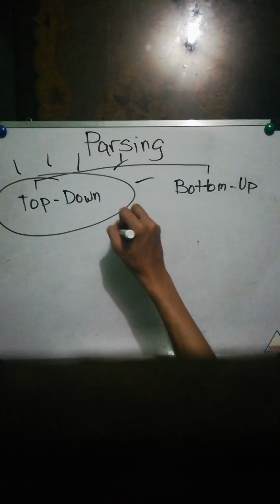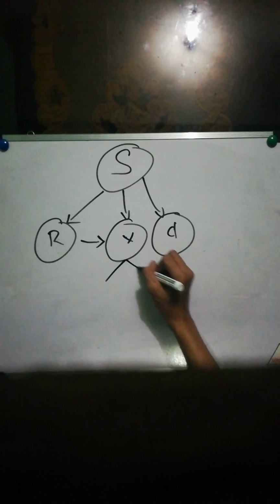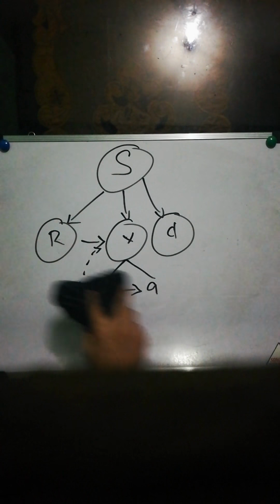TOP-DOWN PARSER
In computer science, top-down parsing is a parsing strategy where one first looks at the highest level of the parse tree and works down the parse tree by using the rewriting rules of a formal grammar.